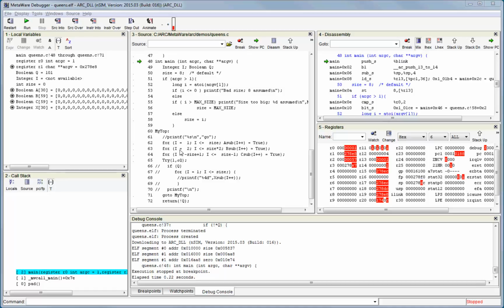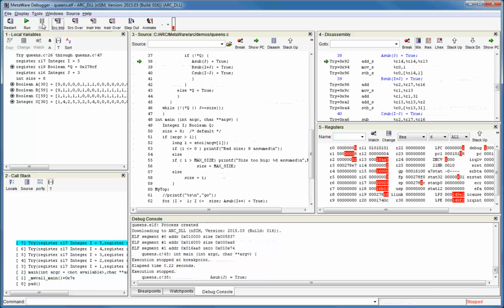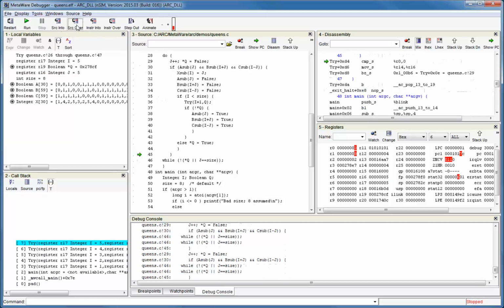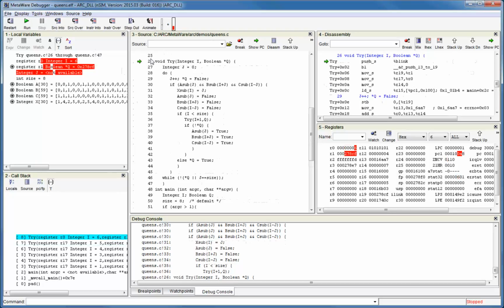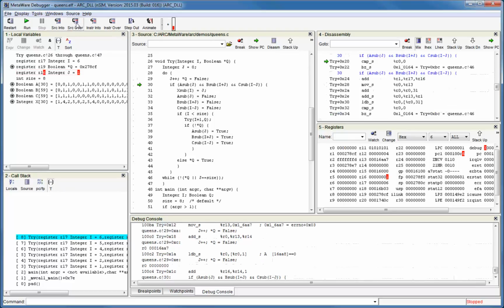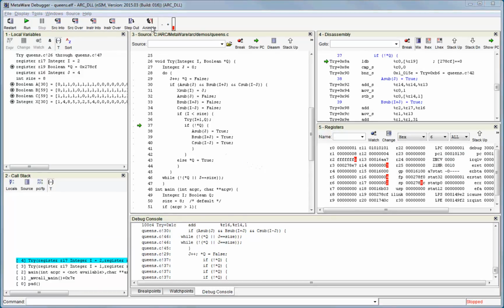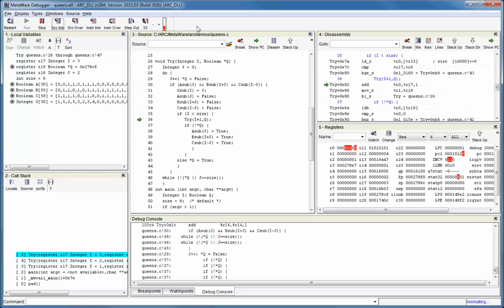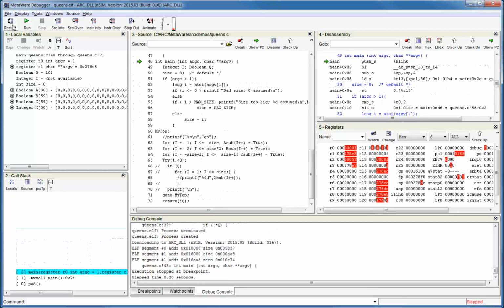Controlling Program Execution | Synopsys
Learn how to run, stop and step the program being debugged in MetaWare MDB. This is video 3 out of 8, be sure to watch the other MDB Session videos.